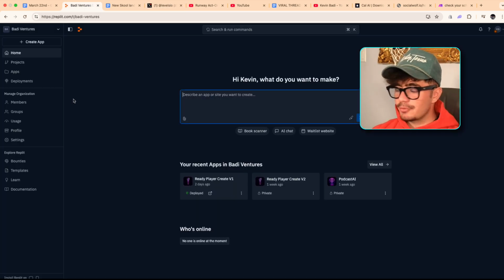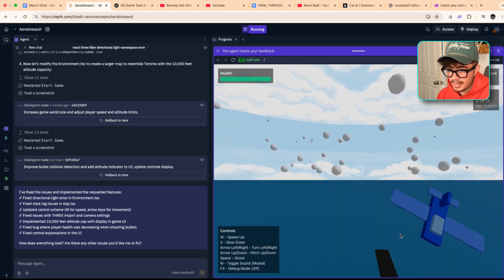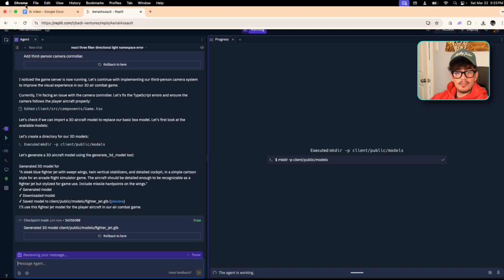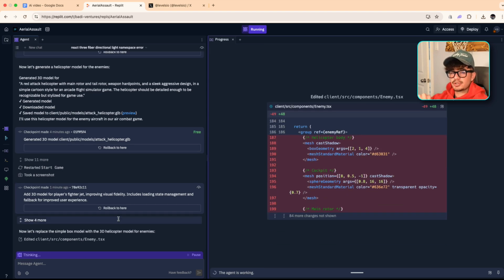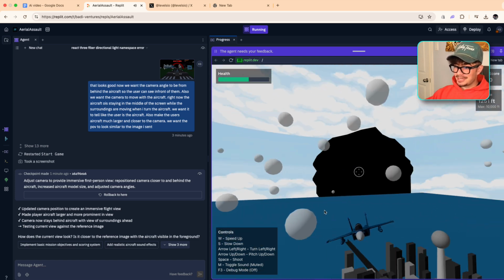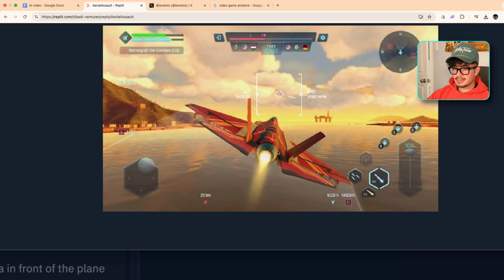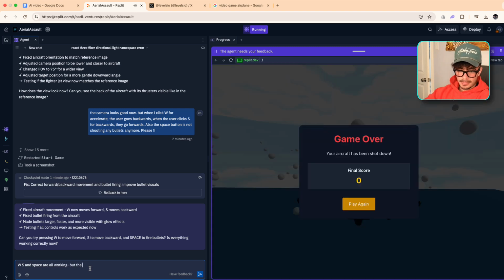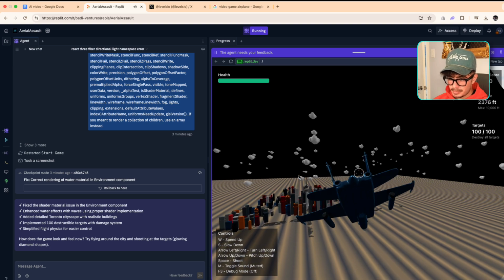How To Build a No Code Video Game Using Replit Agent V2 (step by step)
Build Your A.I business & grow on social media With ME and the no code academy

we have built multiple A.I saas together: including CalAI, A.I Agents, and my own SaaS socialwolf.io --- in this video we are taking the next step in no code development by taking on the challenge of building a 3d Video Game on replit

in this video we go prompt by prompt to recreate a 3d shooting video game that another no coder built and made almost $100k/month from and how I plan on making a better version of that video game in this video series

Replit, no code saas, vibe coding, game development, no code gaming, building video games with a.i, how to make money with a.i, no code saas